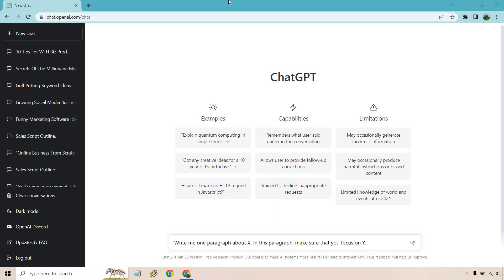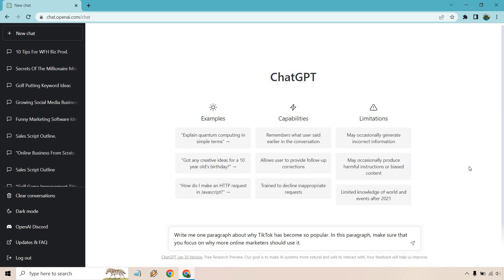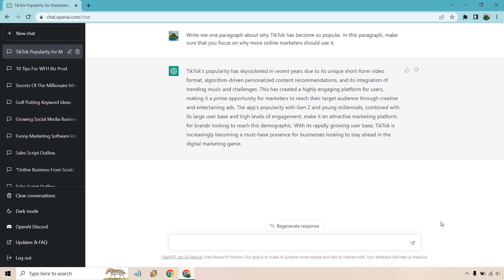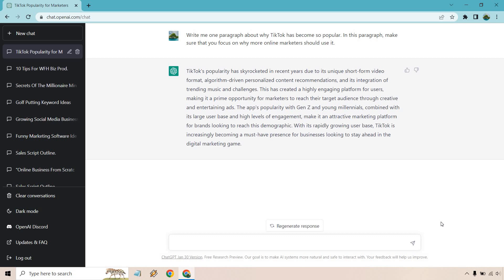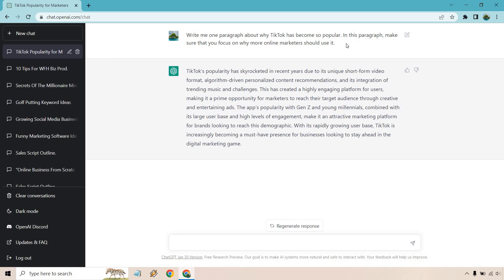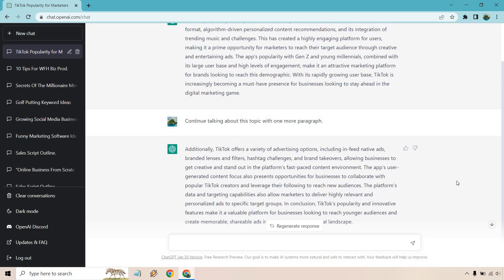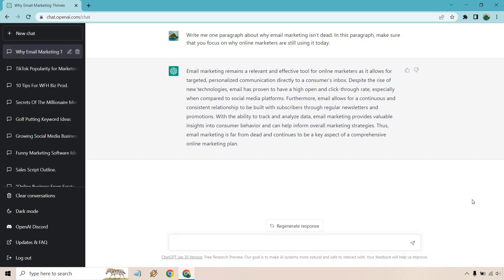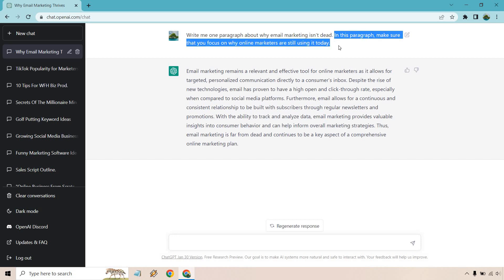ChatGPT Paragraph Writing (AI Paragraph Generator)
ChatGPT Paragraph Video

Are you looking to see some artificial intelligence paragraph generation? Good, because that's what this quick video is all about and I'll be showing you how to use ChatGPT in the process.